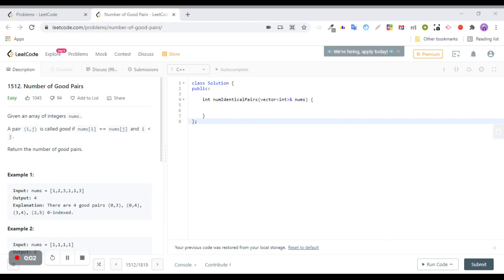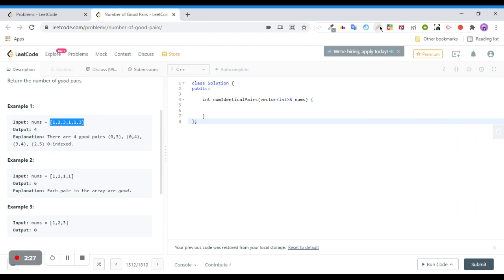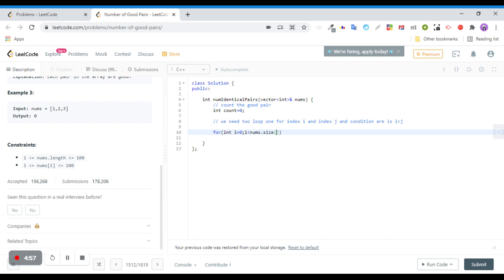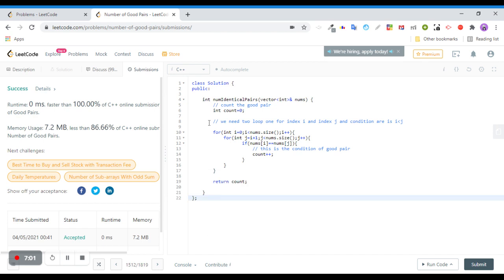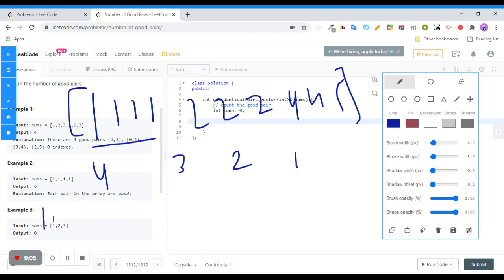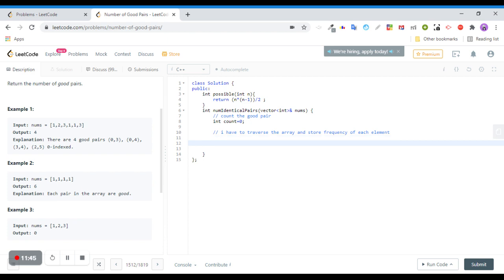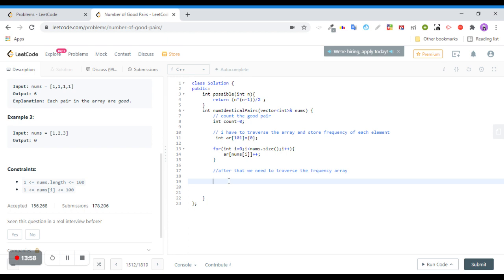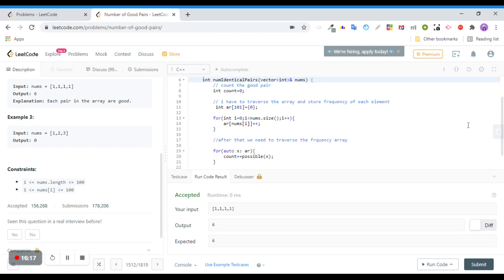LeetCode Easy Question , number of good pair.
I tried two approach one is brute force and another one is hashing or frequency array .
timestamp :
00:00 intro
00:50 brute force approach
07:30 efficient solution